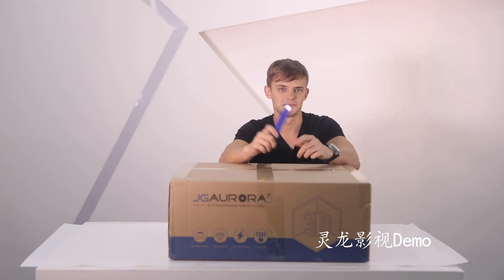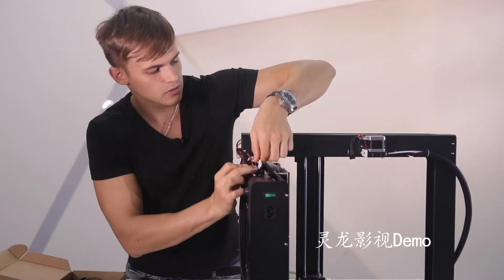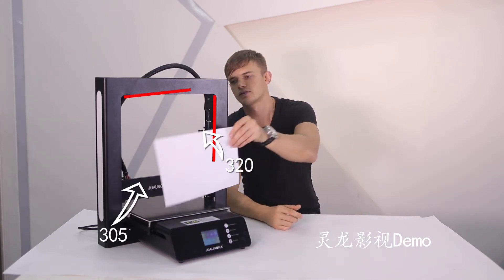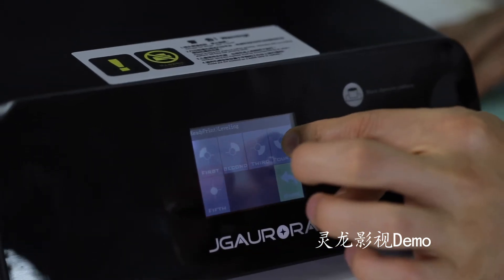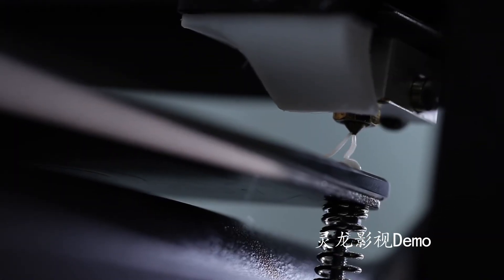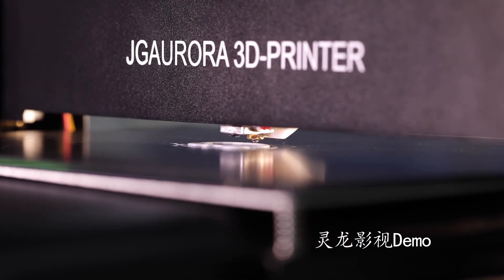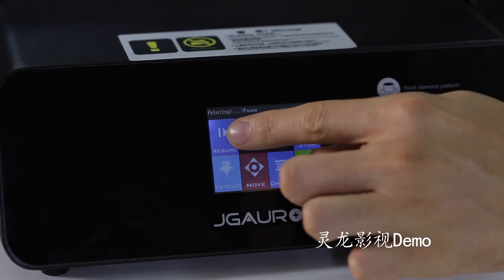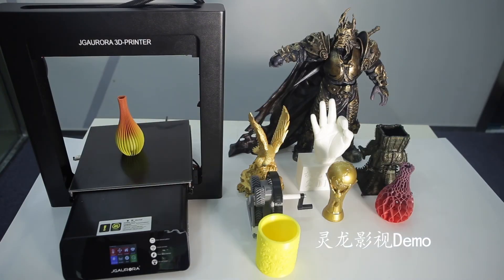JGAURORA A5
JGAURORA A5 3d printer . Available in Amazon.com and aliexpress.com